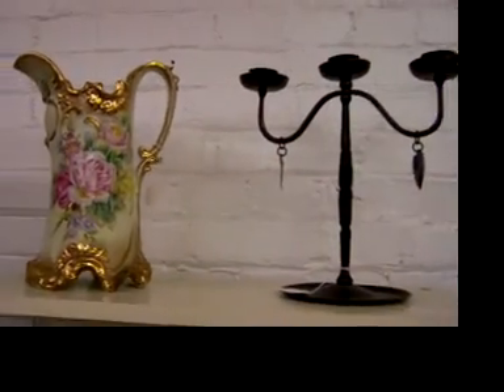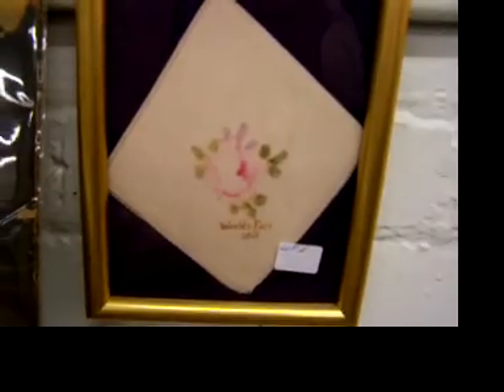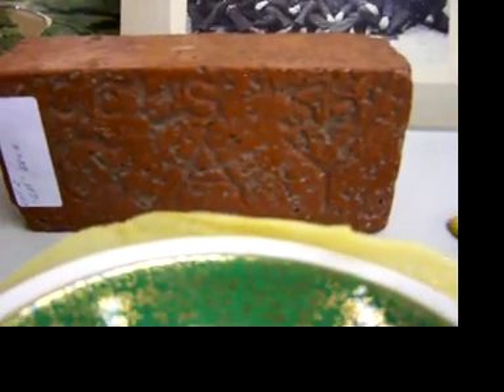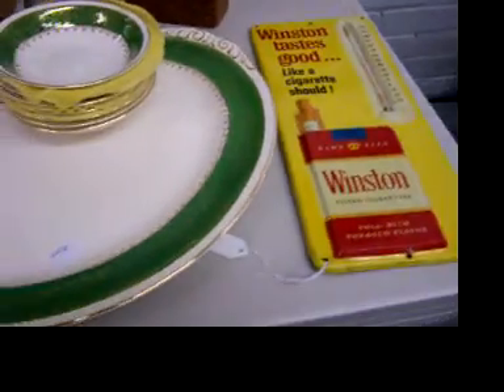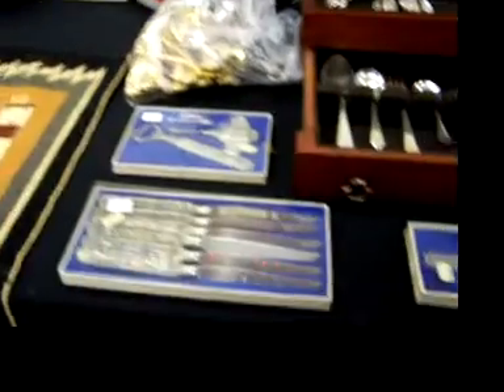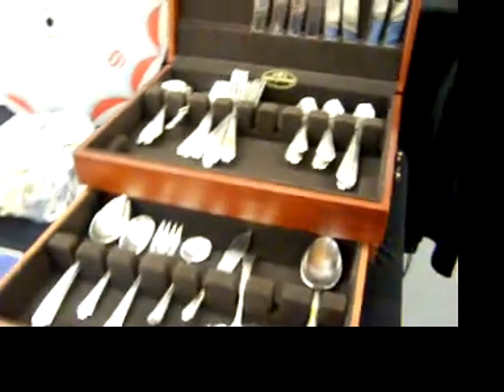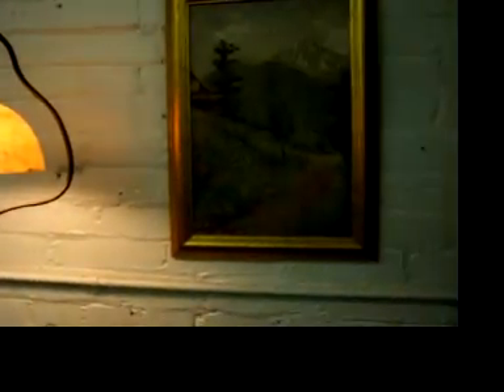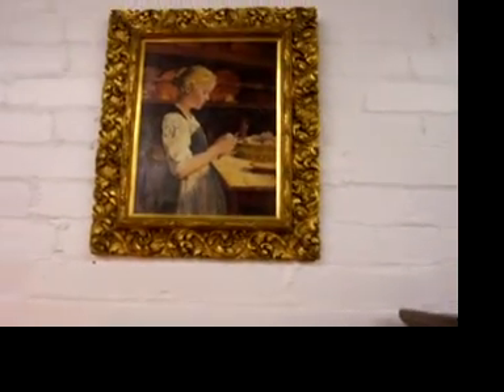KC Auction Co. in Kansas City 12/04 Auction Video 7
In this video Jason Roske describes the items available for sale at the 12/04 Tuesday Night Consignment Auction.